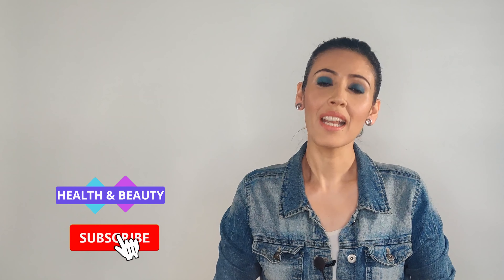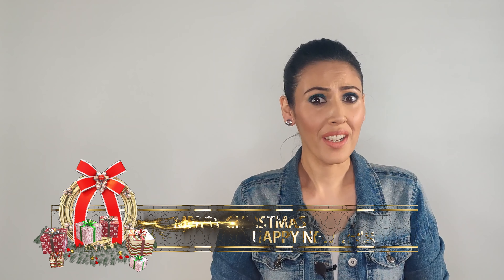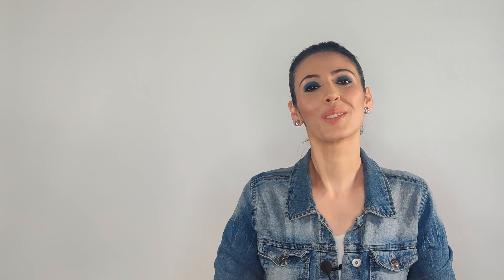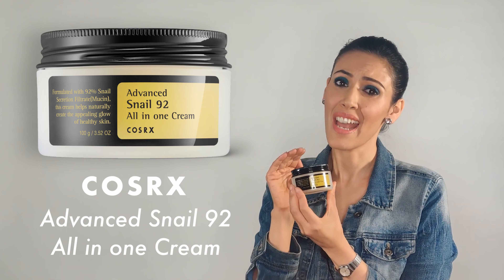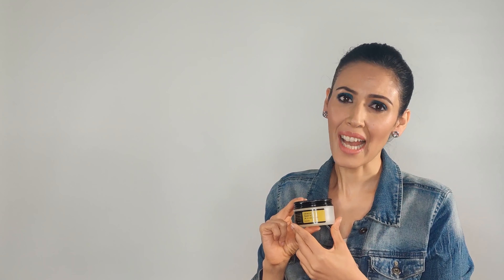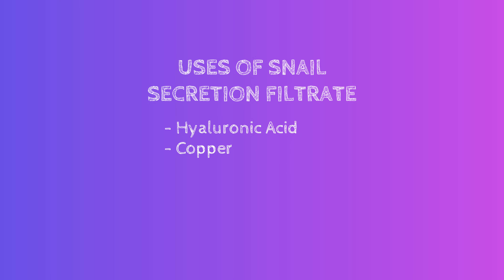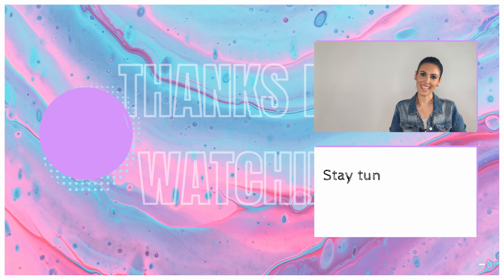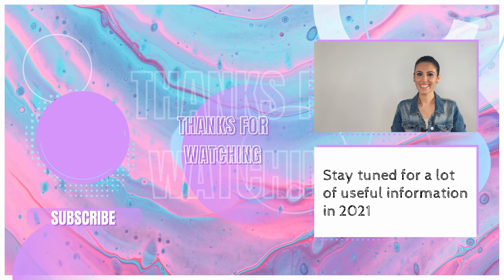Best Korean skincare product for glowing skin. COSRX SNAIL 92 ALL IN ONE CREAM REVIEW. K beauty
Cosrx Advanced Snail 92 All in One cream goes to prove how amazing are Korean skincare brands aka K-beauty. Cosrx review has been one of my favorites to review as I have truly enjoyed using the products and seen my skin glow every time I have used it. Hope you also enjoy it as much as I did

Maccaron.in and Beautybarn.in stock it but it is out of stock there .. Sorrieee

As I always say - If it doesn't evolve you it should not involve you ... Hence the name of my brand came about. I truly believe in empowering each other. The more we share the more we grow. We are all in this together.

I will look forward to your comments and suggestions about anything you want me to share in the comment section below

the link to my first video on Indian face washes where I briefly talk about acids and key ingredients to look for in products

love ❤️
Umang